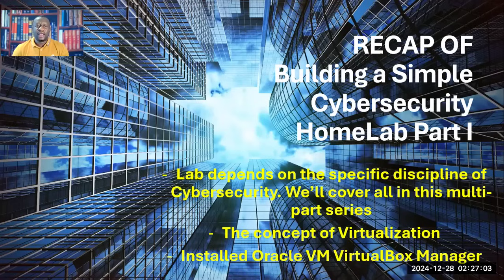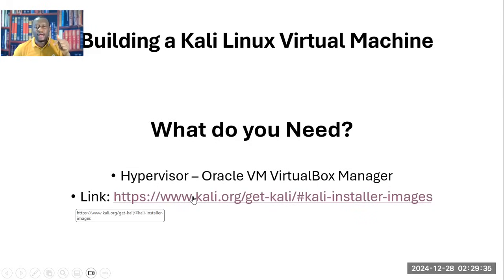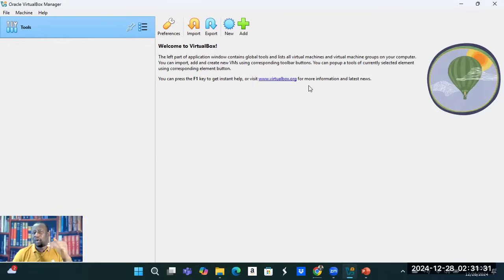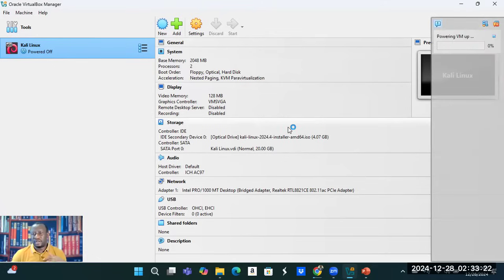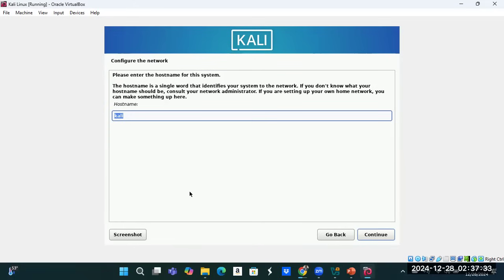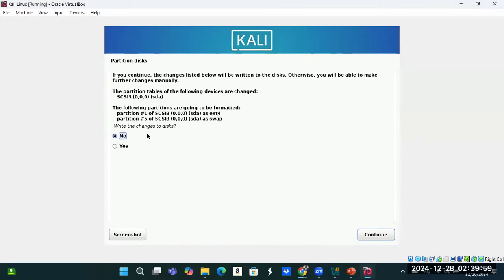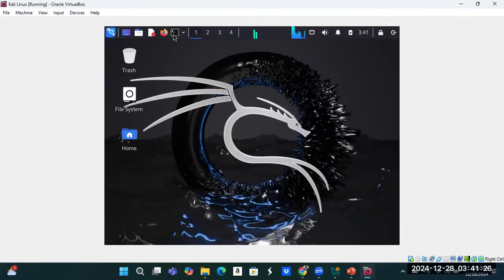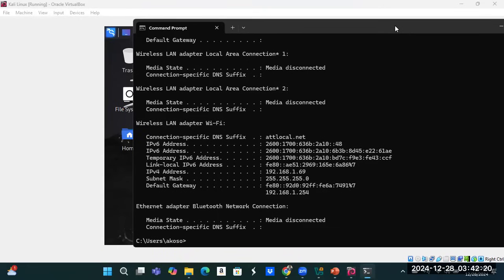How to Build a Cybersecurity HomeLab Part II: Building a Kali Linux Virtual Machine - Step By Step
How to Build a Cybersecurity HomeLab Part II

Welcome back to the second part of our journey to build your own Cybersecurity HomeLab! In this video, I demonstrate step-by-step how to set up a Kali Linux virtual machine using Oracle VM VirtualBox Manager. Kali Linux is a powerful tool for ethical hackers and cybersecurity enthusiasts, offering a variety of tools to learn penetration testing, vulnerability assessments, and more.

Whether you're a beginner or a pro, this guide will help you understand the importance of virtualization and get you hands-on with Kali Linux.

Chapters:
0:00 Intro
1:30 Setting Up VirtualBox
3:45 Downloading Kali Linux ISO
6:20 Creating the Virtual Machine
10:15 Configuration and Settings
12:45 Booting Up Kali Linux